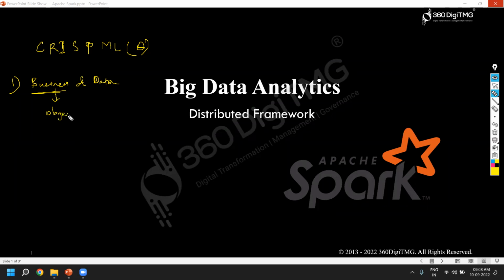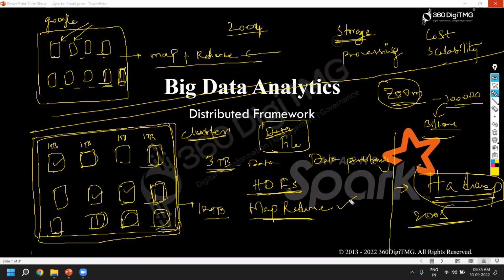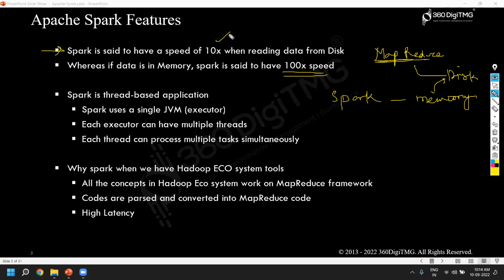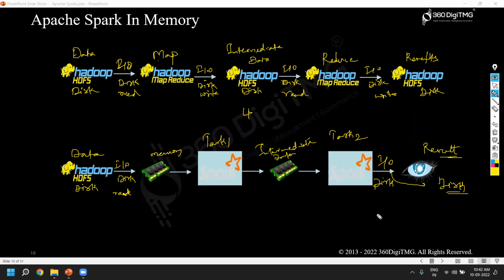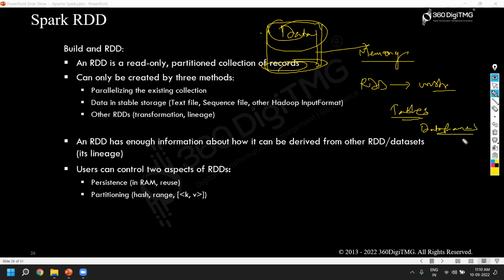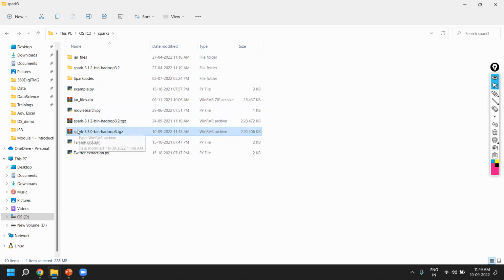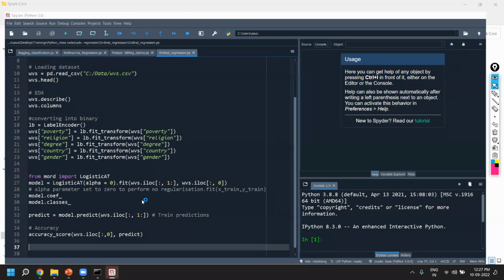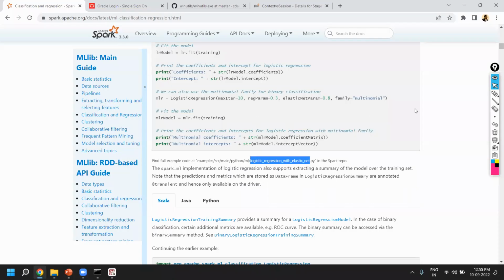Data Engineering | Distributed Computing Spark & Pyspark | Part 1 | 360DigiTMG